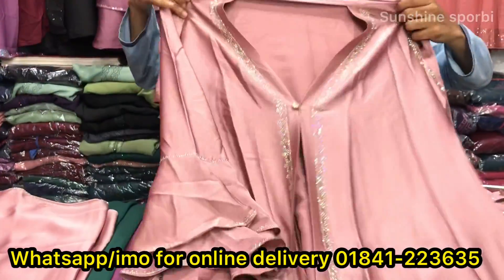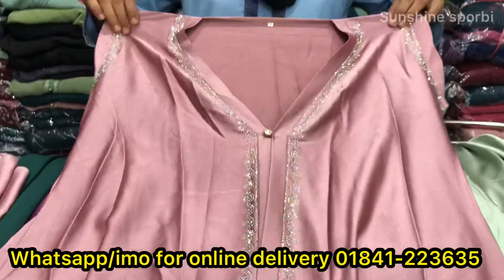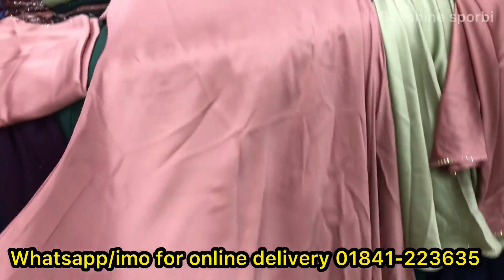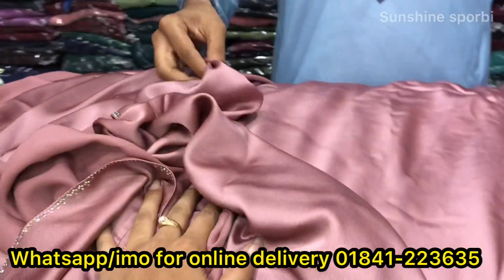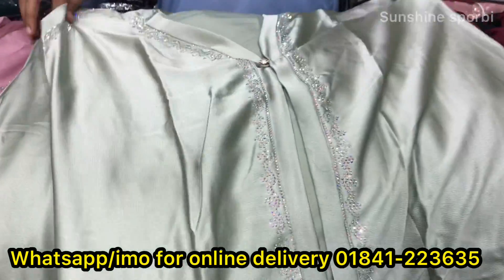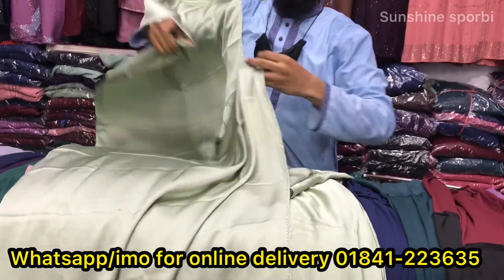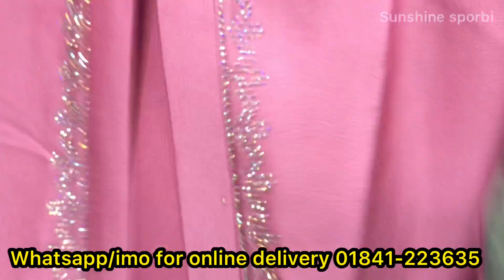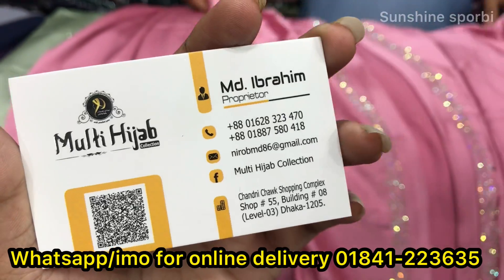Most demanding Dubai borkha at Chadnicwok😍|সবচেয়ে সুন্দর বোরখা কিনুন কমদামে 🔥|sunshinesporbi😍